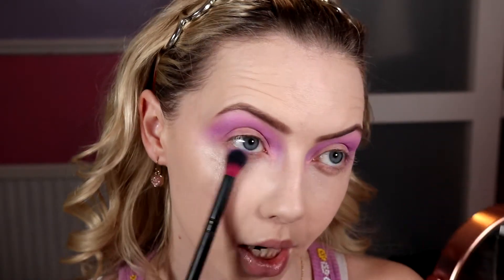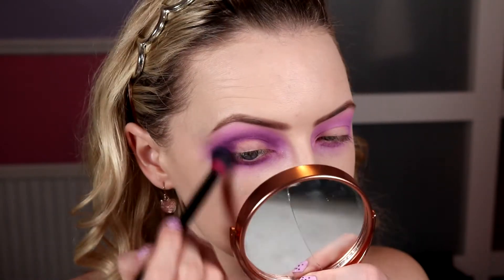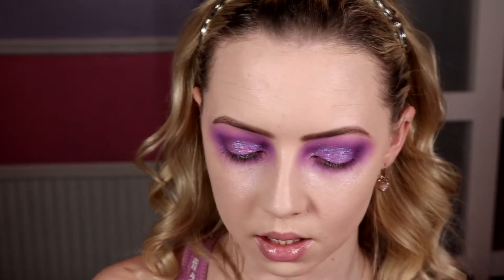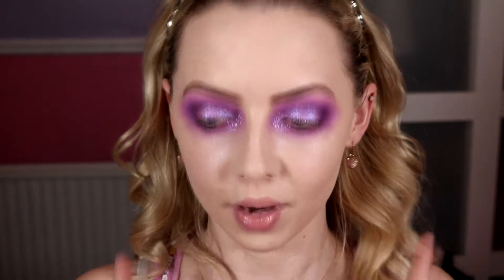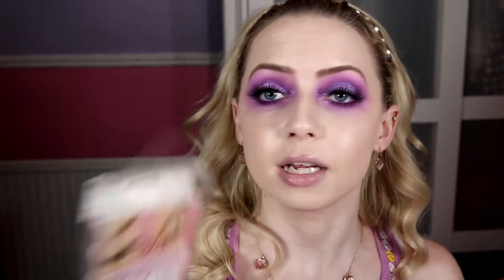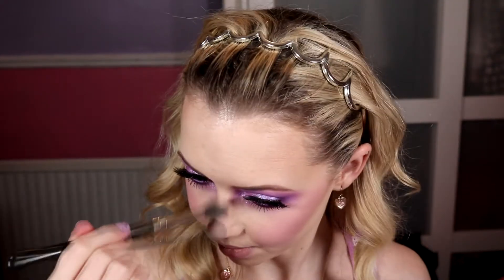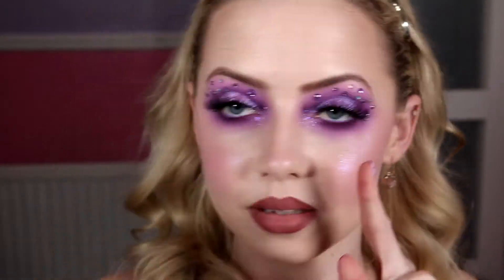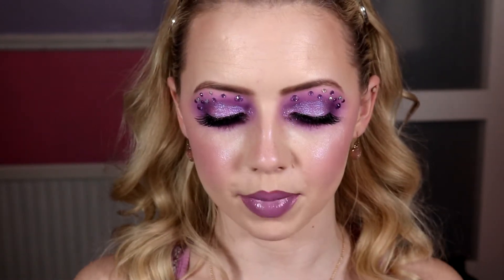Lilac | Colour Inspired Makeup Series 💜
Hey everyone!
It's time for another colour inpired look and this on it one of the main reasons why I wanted to do some extra and weird colours. This month is Lilac and I adore how this look turned out. I love the softness of this colour but then with the rhinestones and lips it makes it more dramatic. I feel like I should use my rhinestones a lot more!
I hope you all enjoy this look and have been enjoying this series because I certainly have. If you wanna give this look a go I have a full product list down below and if you do try it out make sure to tag me on Instagram because I would love to see. Xx

Product Used:
FACE:
NYX Born To Glow Foundation - Fair
Nabla Shade & Glow Powder - Gotham
KVD Vegan Beauty Fetish Cheek Palette - Coven, Telepathy

Eyes:
Inglot Eyeshadow - 358 (Brows)
Huda Beauty Neon Pink Obsessions Palette
Colourpop Super Shock Shadow - A World Of Our Own
Inglot Body Sparkles - XL7
Colourpop Creme Gel Liner - Piggy Bank
Kiss Look So Natural Lashes - Flirty

Lips:
MAC Lip Pencil - Plum
MAC Lipstick - Up The AMP
MAC Lipstick - Courting Seduction
NYX Duo Chromatic Lip Gloss - Gypsy Dreams

0:00 Intro
01:07 Eye Tutorial
08:55 Cheeks
10:48 RHINESTONES!!!
12:55 Lips
14:10 Outro